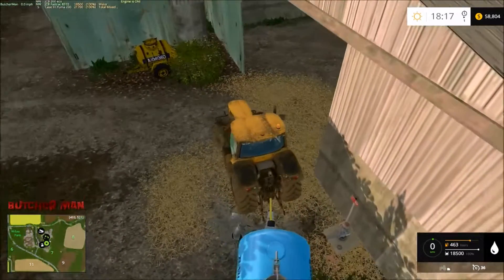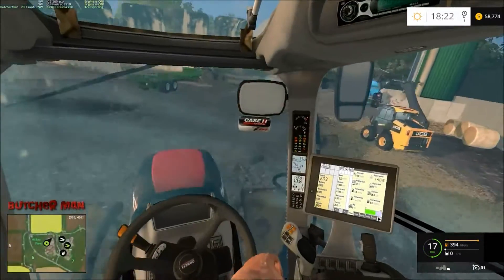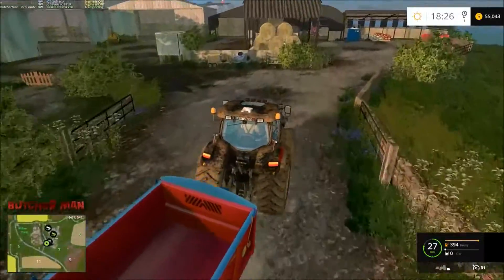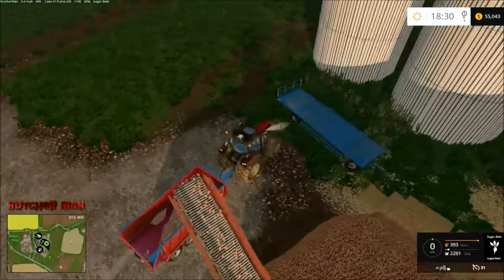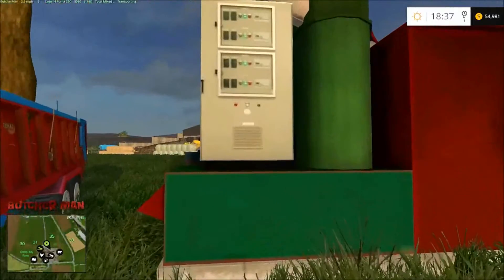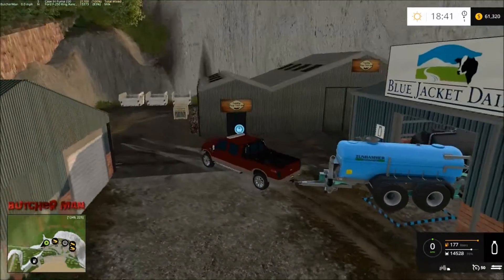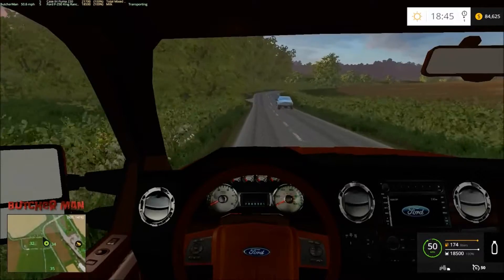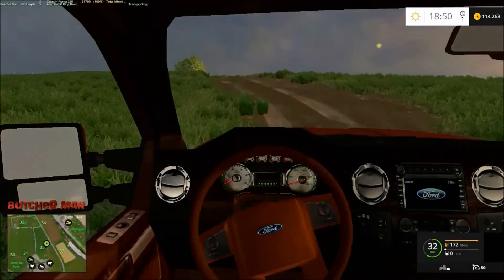FS15 Sandy Bay EP 2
Credits
Credits

Map makers

Oxygendavid

Testers
Lead tester
profarmer40
Wesley
tyler and the rest of the team

Just want to say a big thanks to the guys at Mappers Paradise and all the people that have helped me get this map to its present state.

Map Objects
credits

Raptor5
Benedict
Alex2009
oxygendavid
Mfg Bernascht
von kyokoyama777
CHRIS1988
Kolbenfresser
Luculus
marhu
Decker_MMIV
THomas
SirJoki80
Dorset
WBF
chris7710
petorious
NI Modding
BulletBill83
LJW modding
fatian
javieroo7
juanathan
lsm modding
chriss 1988
kolbenfresser
zefir
mafia73
csmc
jauchebpaule
kazura
creative modding
imschonenwildcott
coufy
vanillaice87
Larsen modding
webalizer
sandgroper
vertex designs

Music
all music is from: